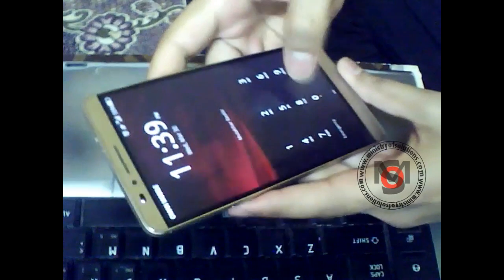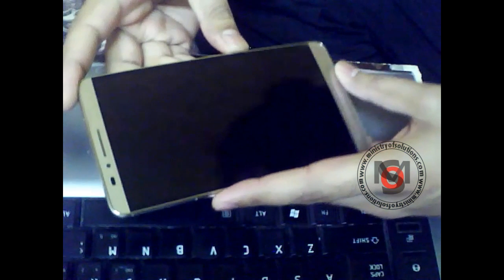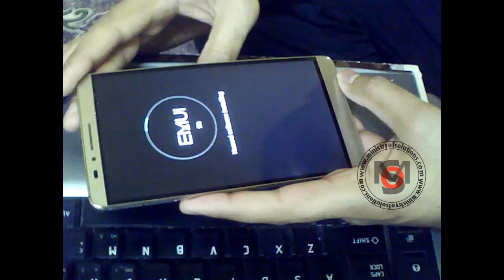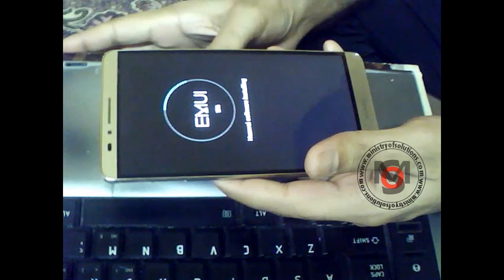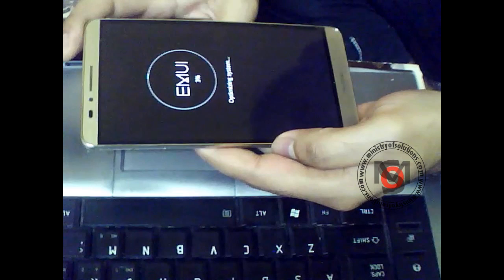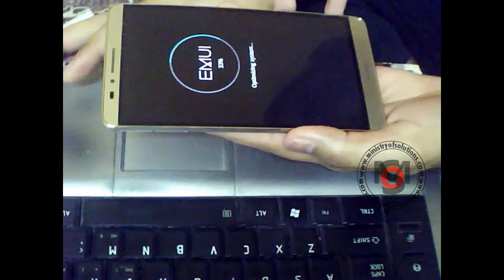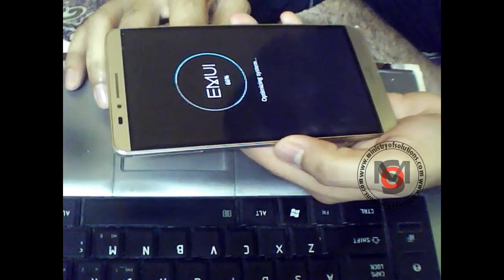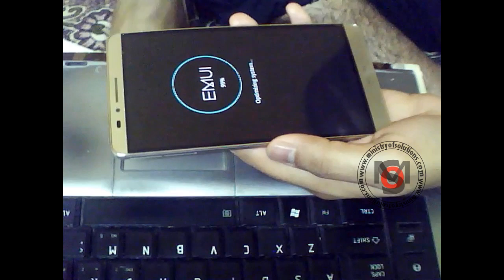Huawei Ascend Mate7 TL10/L09 Marshmallow 6.0 Update Middle East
Important : You Must be running Lollipop 5.1  B326 (Middle East) before upgrading to Marshmallow